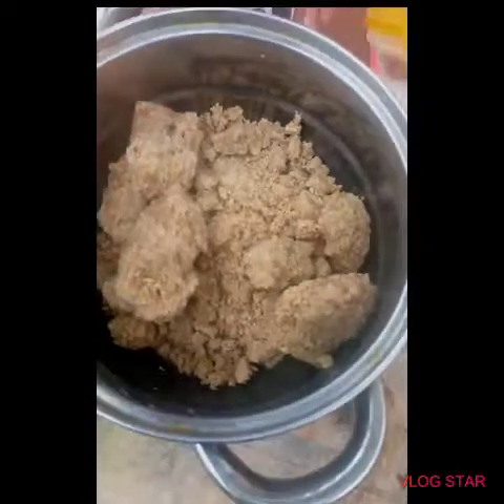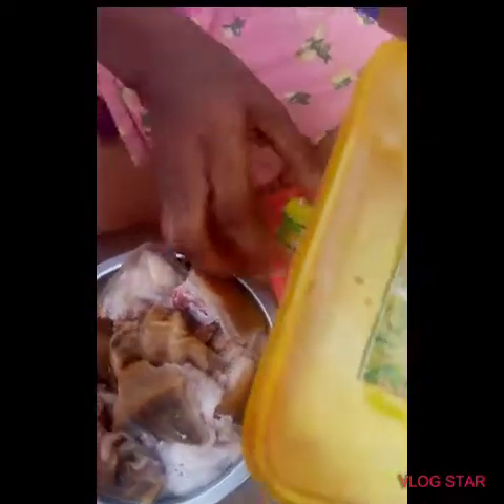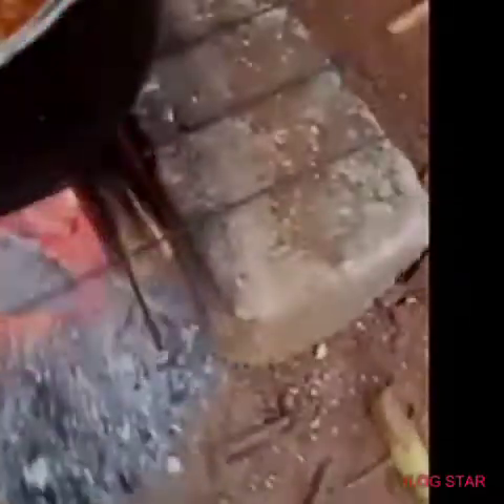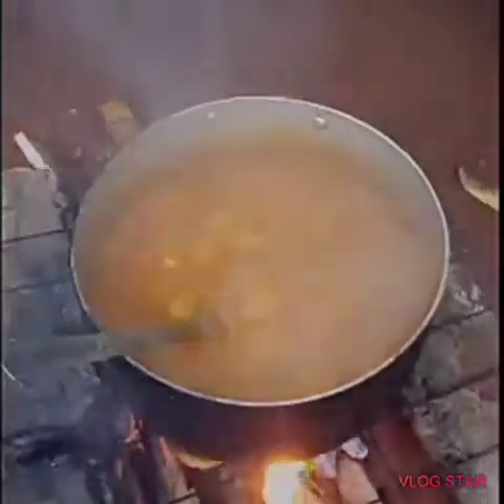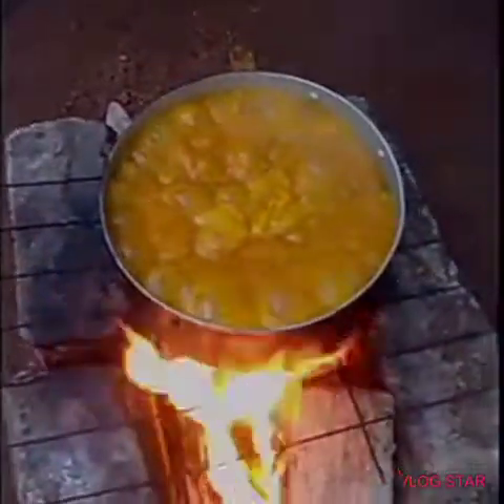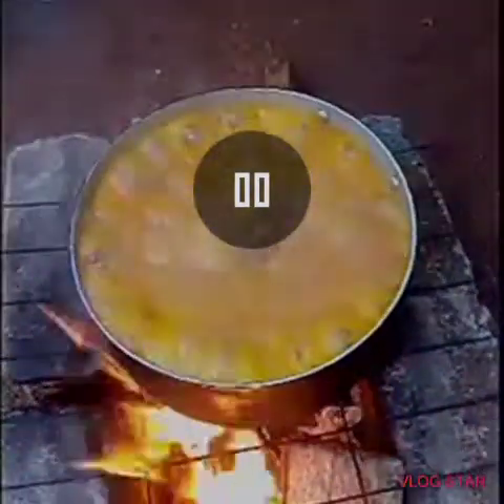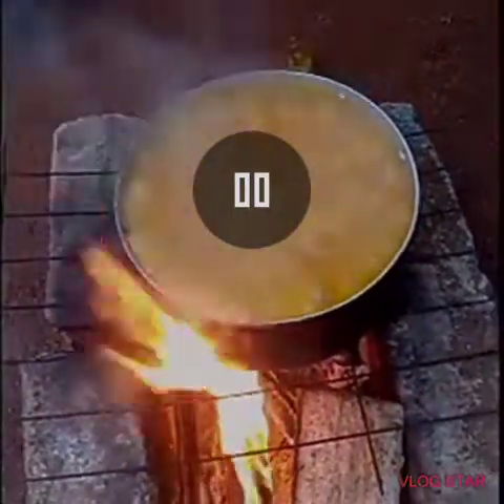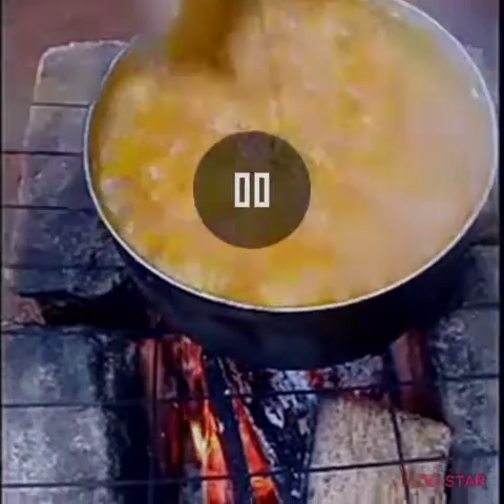CheckOut Local Way Of Cooking Ogbolor Soup With 🔥 Fire wood